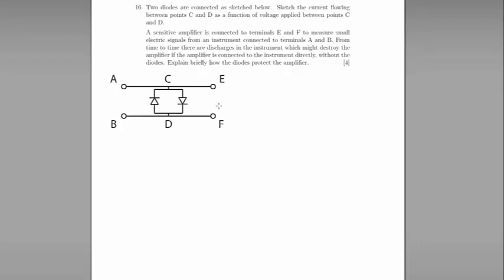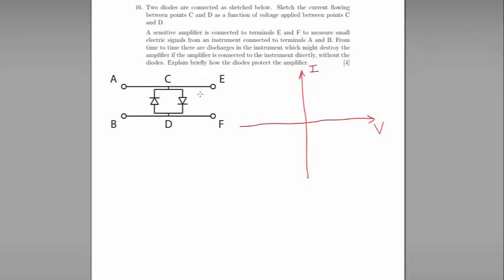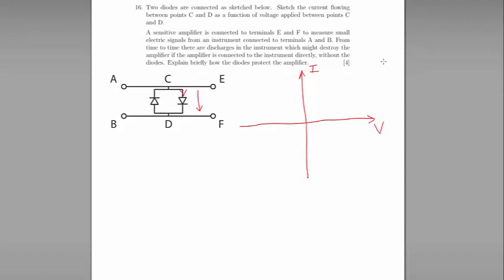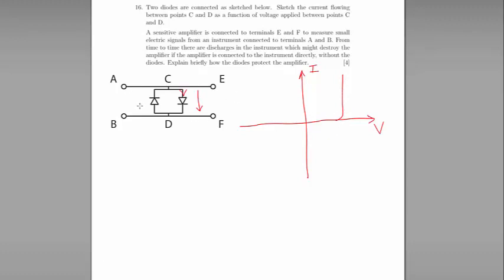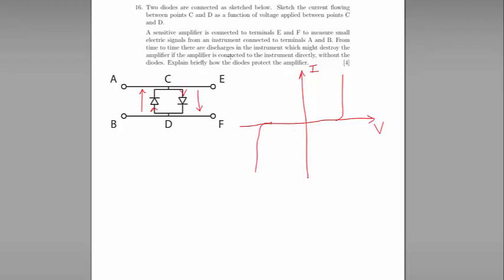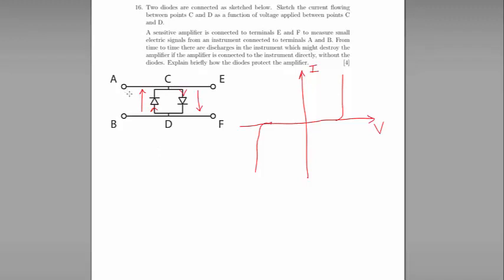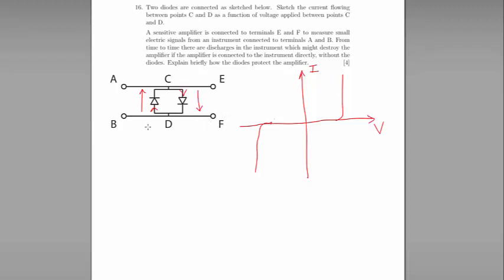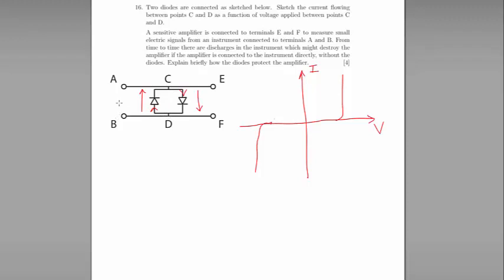Oxford PAT 2014 Q16 (diodes)